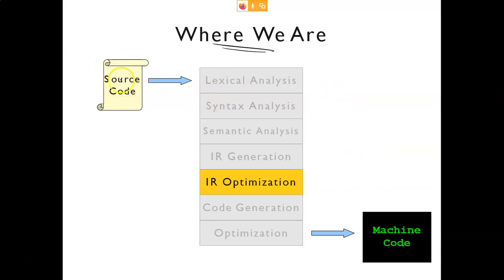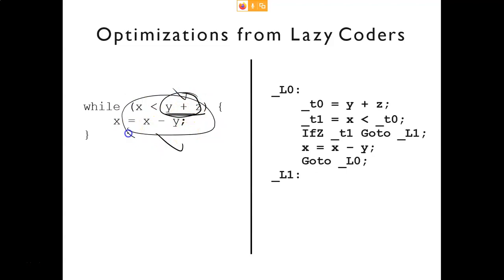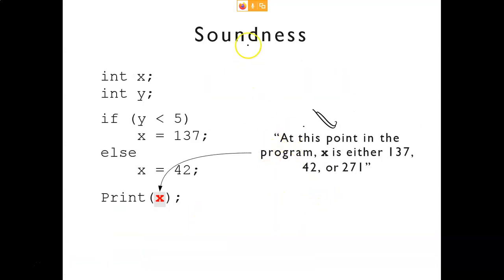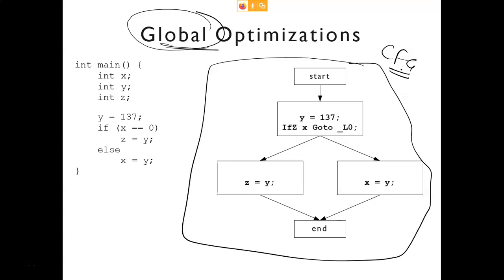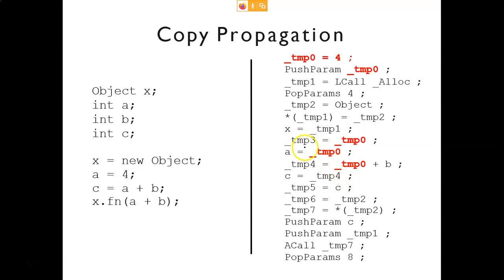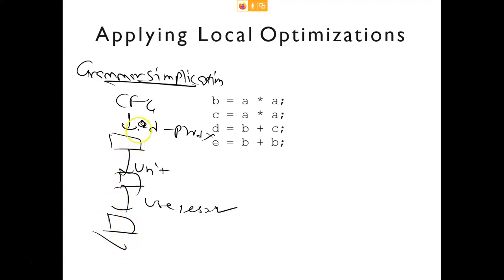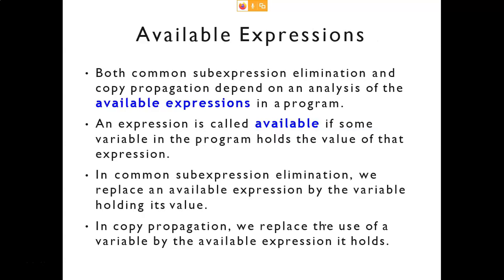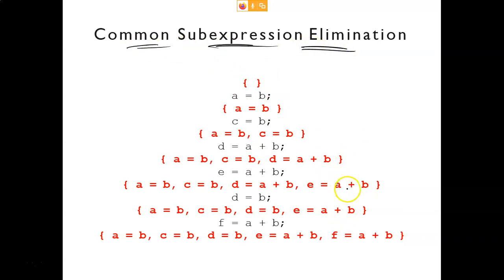Code Optimization Part 2